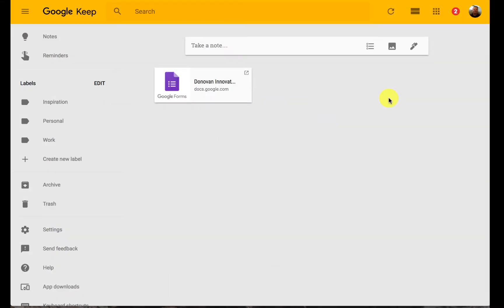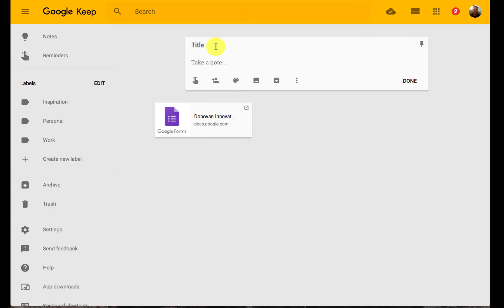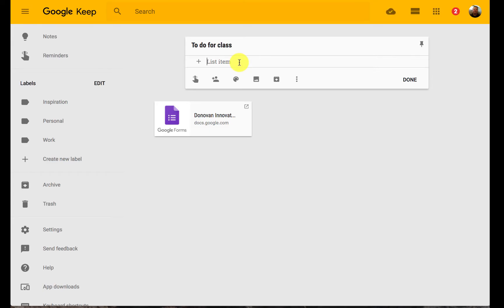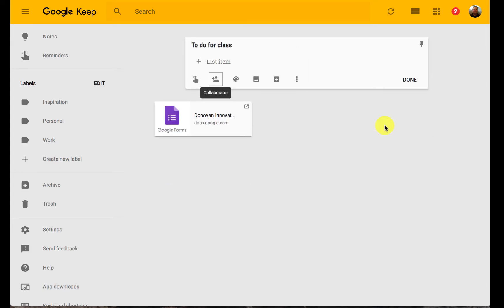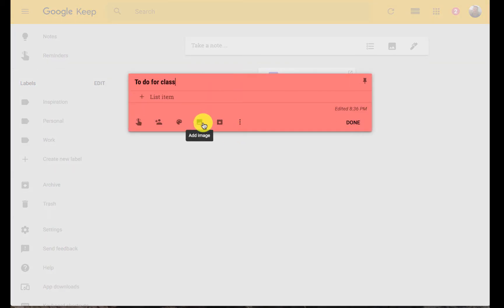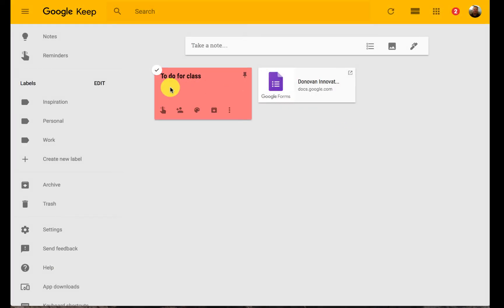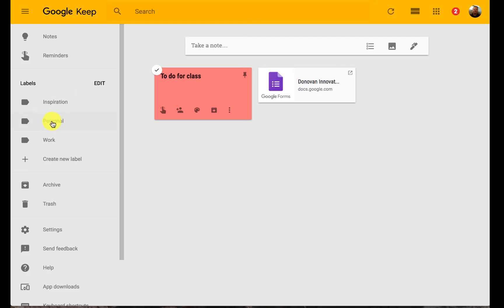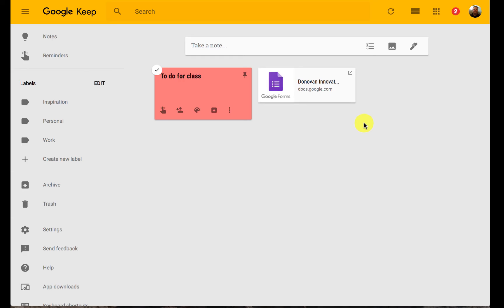Google Keep Overview